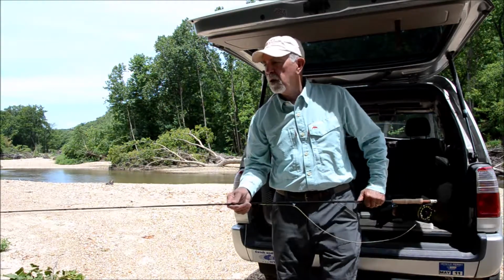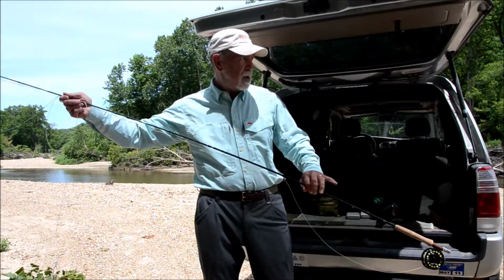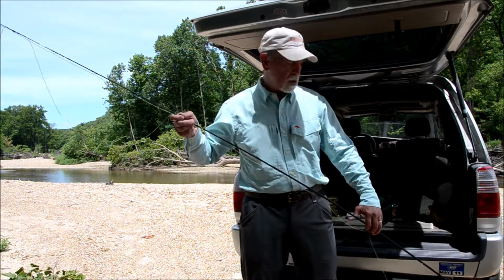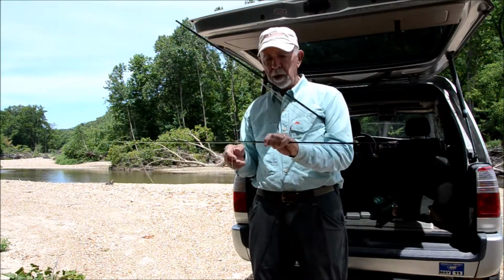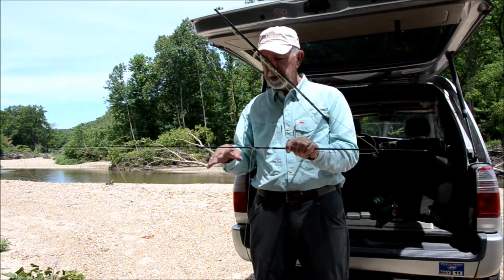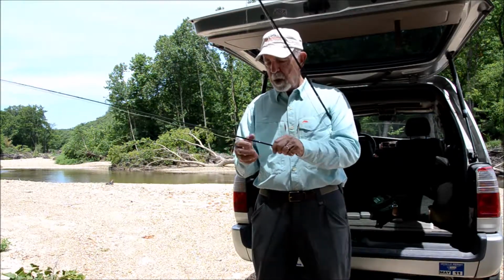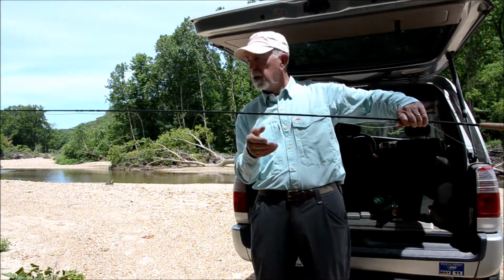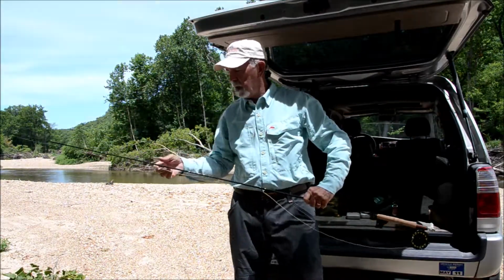TightLine Fly Fishing Tangle On Your Fly Rod MPEG